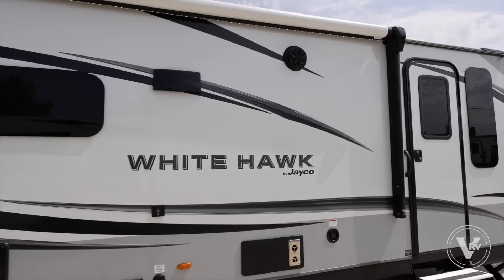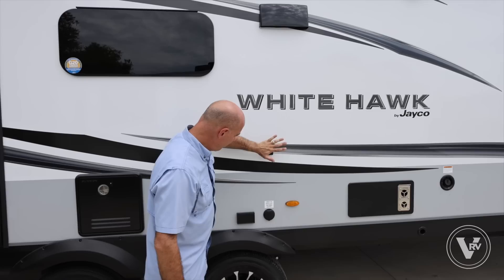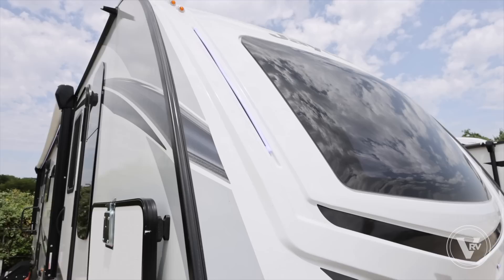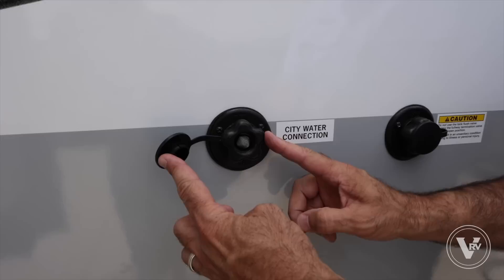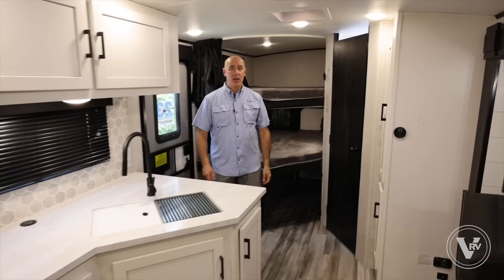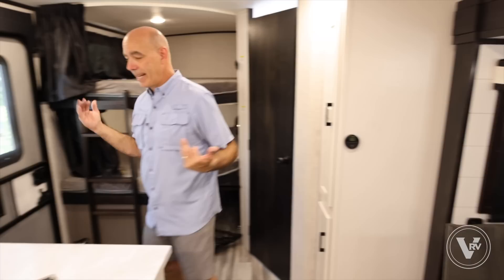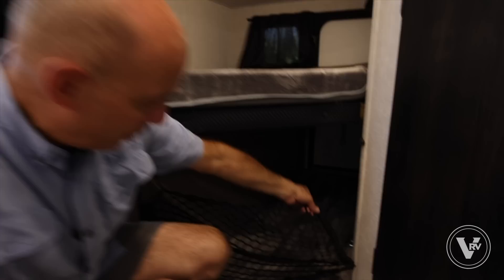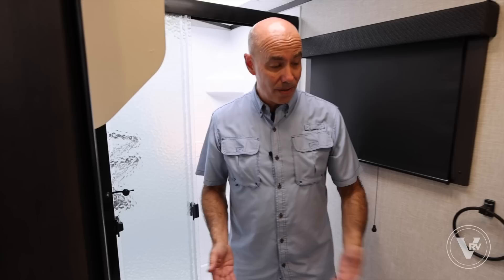2024 Jayco White Hawk 29BH | Check Out These New Features!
CHECK OUT:
2024 Jayco White Hawk 29BH

SPECS:
Exterior Length: 34’ 9”
Exterior Width: 8’ 0”
Dry Weight: 7,215 lbs
Gross Weight: 8,500 lbs
Fresh Water Capacity: 55 gals
Grey Tank Capacity: 61 gals
Black Tank Capacity: 30.5 gals
Sleeping Capacity: Up to 8

TIMESTAMPS:
00:00 - Intro
00:20 - Specs
00:58 - Exterior
10:05 - Interior
11:10 - Bunks
12:42 - Living Area
15:17 - Bathroom
19:06 - Galley
23:31 - Entertainment Center
26:57 - Bedroom
33:02 - Outro